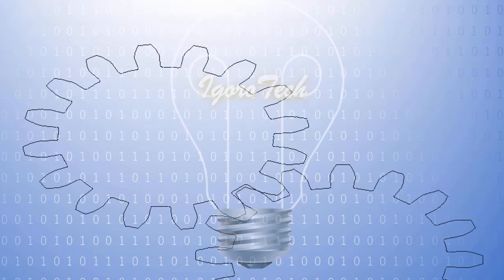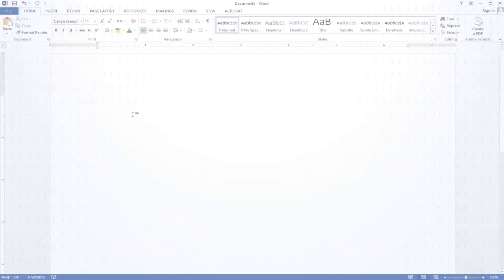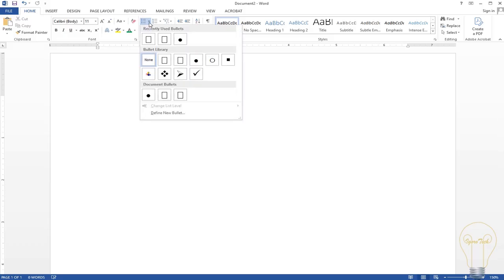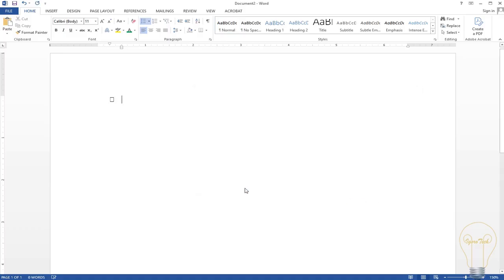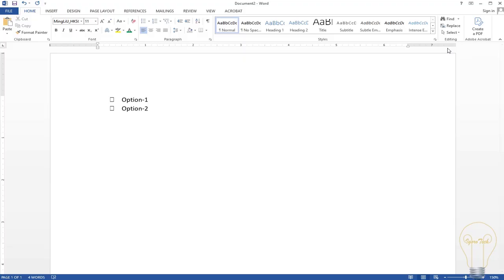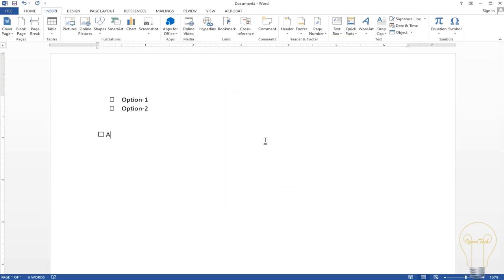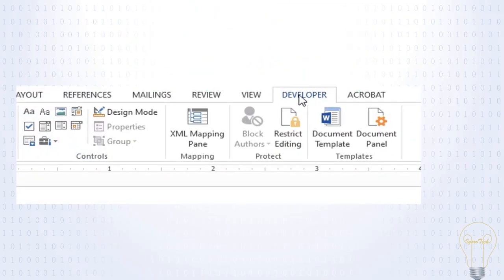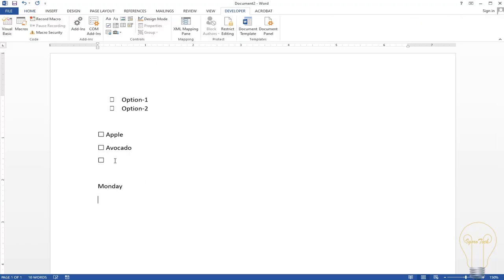How to Add a Checkbox in MS Word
How to Add a Checkbox in Microsoft Word
A checkbox is a symbol or interactive control that allows users to mark items as selected or completed. It is commonly used in checklists, forms, and surveys, either for manual printing or digital interaction. MS Word offers multiple methods to insert checkboxes, ranging from simple symbols and bullet styles to advanced interactive checkboxes using Developer tools.
In this video, I’ll show you 3 different ways on How to add checkbox in Microsoft word.
Method 1: Insert Checkboxes Using Bullet Library
Method 2: Use Symbols to Insert Checkboxes
Method 3: Add Checkboxes Using Developer Tools